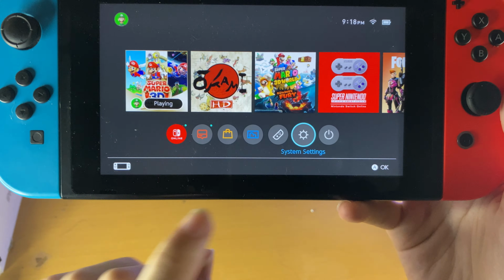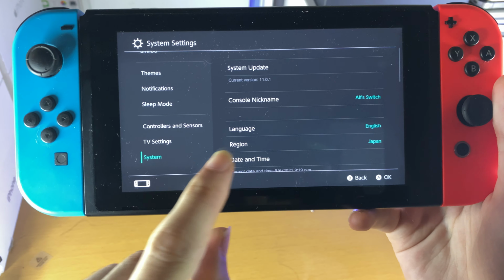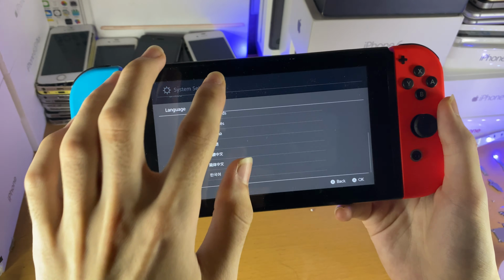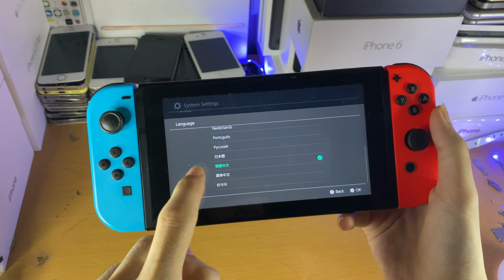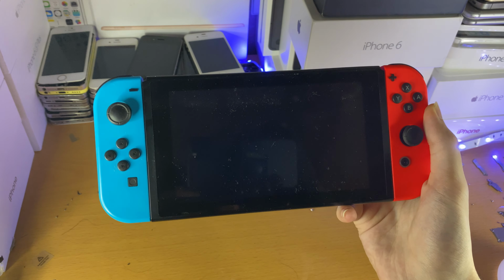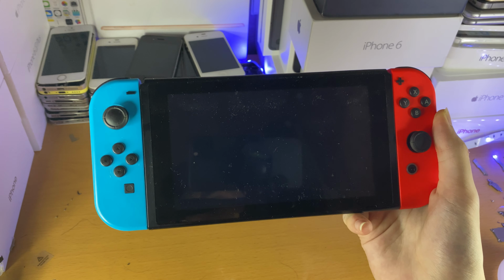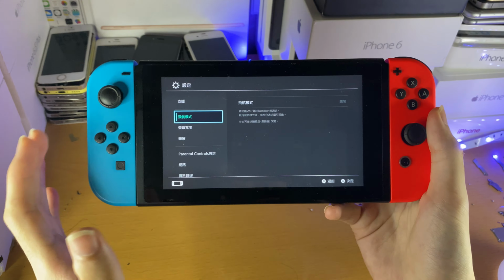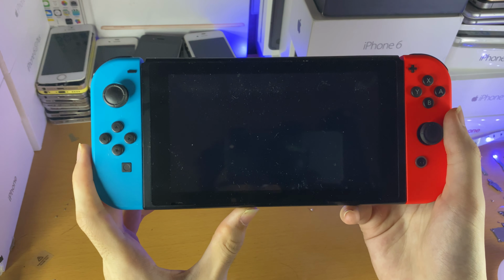How To Change Language on Nintendo Switch!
How To Change Language on Nintendo Switch | Change System Language on Switch or Switch lite! Do you own the Nintendo Switch and want to Change the Language in the Nintendo Switch console? If so, this video is for you! I will teach you How To Change Language on Nintendo Switch in this tutorial. The process to Change Language in the Nintendo Switch or Nintendo Switch Lite is very easy, and this tutorial will cover everything you need to know. If you are struggling to Change the Language on your Nintendo Switch or Switch Lite console, make sure to watch the tutorial fully from start to end, everything you need to know about changing system language is covered!